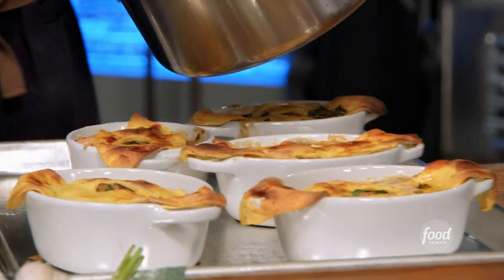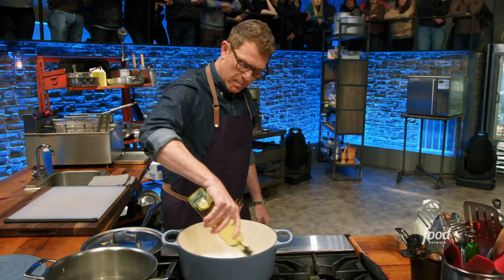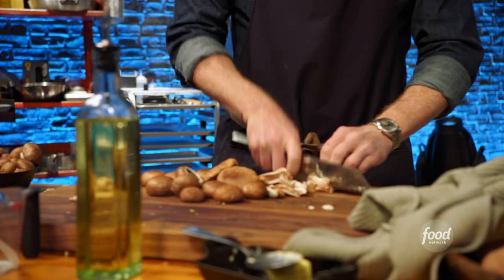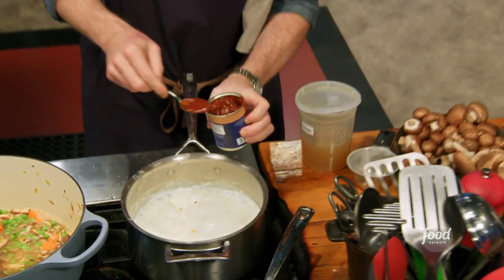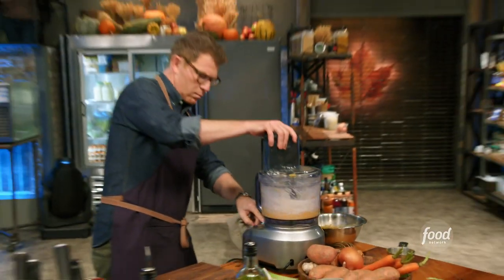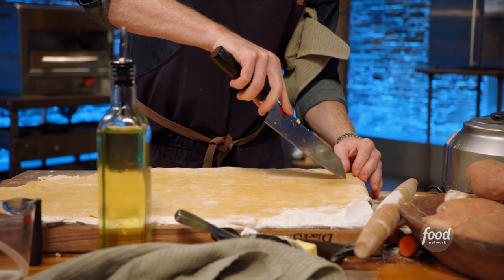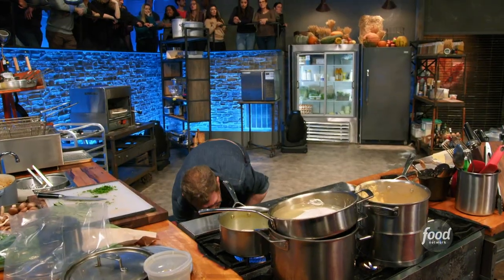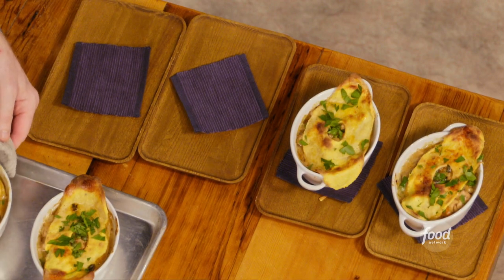Bobby Flay Makes a Turkey Pot Pie | Beat Bobby Flay | Food Network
Bobby goes classic with his pot pie filling but takes a chance with a sweet potato crust!

To Beat Bobby Flay, you’re going to have to get to him first! In this competition series, two talented chefs go head-to-head for the chance to put their culinary skills to the test against Bobby Flay. The winner moves on to the ultimate battle -- facing off against Bobby Flay -- but not without an advantage: our challenger chooses the dish they will both be judged on. Can Bobby come up with the winning dish with no time to prepare? In this competition, the challenger may get to call the dish, but it’s anyone’s game.